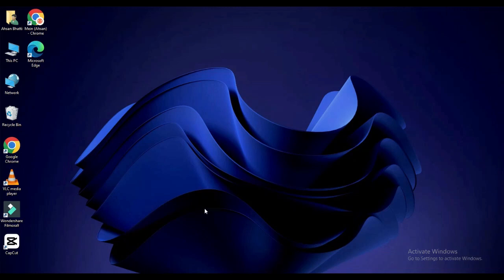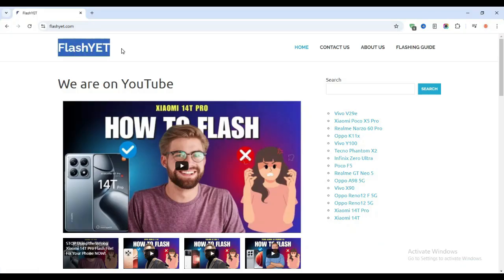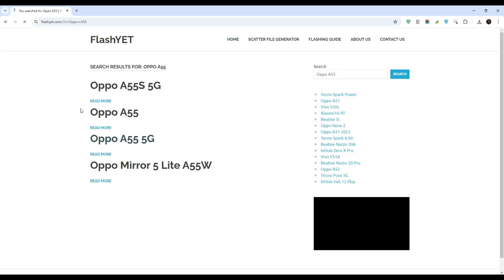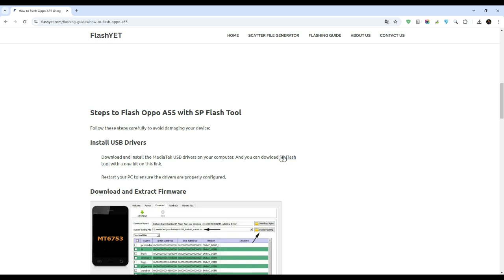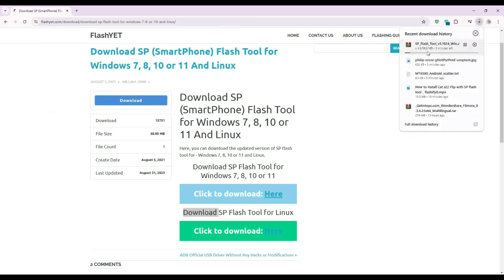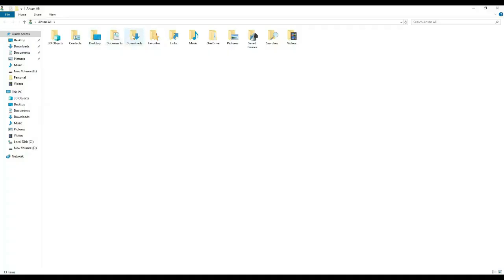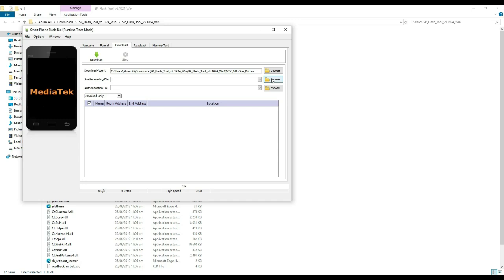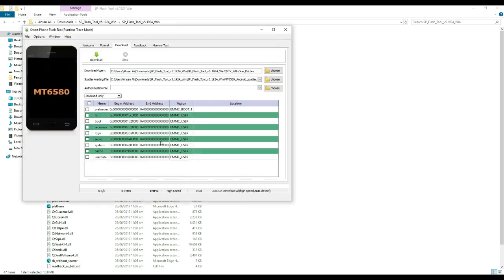You Won't Believe the Scatter File Secrets I'm About to Reveal for Oppo A55!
What I Learned from Hacking My Oppo A55's Scatter Files for a Month!

Oppo A55 Flashing MISTAKES You Won't Believe You're Making!
The REAL Difference Between Flashing Methods for Oppo A55Flashing Faceoff Oppo A55 With PS5 Which is Faster?
What Flashing Experts Don't Want You to Know About Oppo A55!

MIND-BLOWING Oppo A55 Scatter File Secrets Only the Pros Know!

Get Ready to Master Oppo A55 Scatter File Secrets in 24 Hours!

What's Hiding in Your Oppo A55 Scatter File That You Need to Know?
Is Oppo A55 Really Better Than Samsung for Gaming?

WARNING Oppo A55 Scatter File Mistake Could Cost You THOUSANDS!

We Tested Oppo A55 and iPhone Here's What's Best for Photography!

Photography EXPERT Reveals iPhone vs Oppo A55 Secrets!

The Surprising Truth About Oppo A55's Camera Nobody Tells You

Top 5 Essential Features Every Photographer Needs in 2024 to Beat Oppo A55 and iPhone!

Want FAST Oppo A55 Flashing? Watch This SP Flash Tool Tutorial Now!
FLASH Oppo A55 Secrets NO ONE Tells You!
Get Ahead with Oppo A55 Flashing SECRETS of the PROS!

SP Flash Tool MASTER Reveals FAST Oppo A55 Flashing Secrets!

The WORST Flashing Mistakes You're Making with Your Oppo A55!

Don't FLASH Your Oppo A55 WRONG!

From Novice to PRO Flasher How I Mastered Oppo A55 in 24 Hours!

What's Hiding in Your Oppo A55 Flash File?

Are You FLASHING Your Oppo A55 to DEATH?

Oppo A55 vs Google Pixel: Which One Flashes Faster?

Why Flashing Your Oppo A55 is a Game Changer?
30 Minutes to REVIVE Your Dead Oppo A55 Phone!
Incredible 30-Minute Oppo A55 Phone Rescue Mission!

Oppo A55 Flashing Secrets You Never Knew EXISTED!

Oppo A55 Scatter File Secrets Revealed!
Want to UNLOCK Your Oppo A55's Full Potential? Watch This Now!
THE FASTEST Way to Flash Oppo A55 with SP Flash Tool Today!
Avoid These Common Oppo A55 Flashing Mistakes!

Get Your Oppo A55 Flashed in Minutes with This Easy Trick!
I Discovered a Shocking SECRET in My Oppo A55 Flash File!
PS5 vs Oppo A55 Which is the FASTEST for Mobile Gaming?
Master Oppo A55 Scatter File Secrets in RECORD TIME!

How to Flash Oppo A55? | Oppo A55 Flash File | Oppo A55 Scatter File

The REAL Difference Between Oppo A55 and PS5 for GAMERS
Oppo A55 Takes on PS5 in EPIC Performance Showdown
STOP Ignoring Your Oppo A55 Flash File You Won't Believe What's Inside
What's the BIGGEST Oppo A55 Flashing Mistake You're Making?

In this video I will tell you about flashing of Oppo A55 so watch complete video and like then once share. Flashing guide with sp flash tool by connecting your mobile with pc.

By watching this tutorial you can also flash the Oppo A55.

1. We can flash to android stock Rom
2. Easliy Flash custom ROM for Oppo A553. Application for fixing bricked or unbrick device
4. Easy to read, write parameters
5. We can erasing, formatting data and reset your MTC based devices as Oppo A55

1. You will have Pc or have Laptop
2. You need USB data cable for the device
3. Drivers download (MediaTek USB-VCOM drivers)
4. Download Scatter file and files to be flashed
5. Note Backup the device